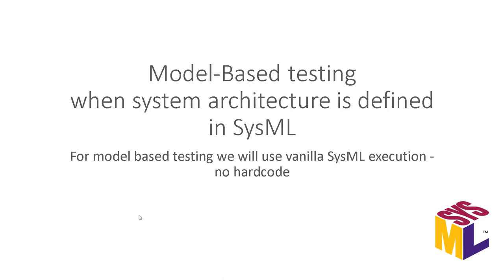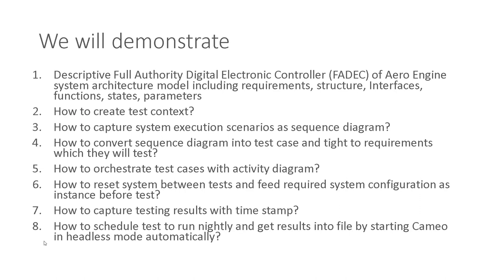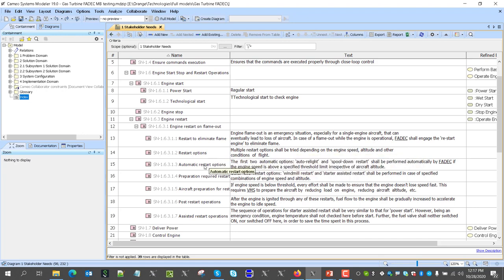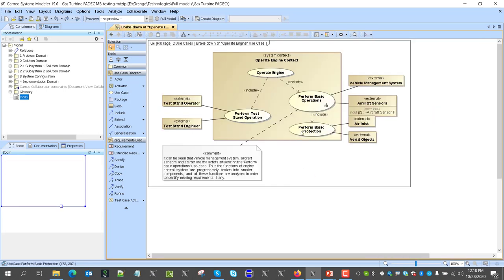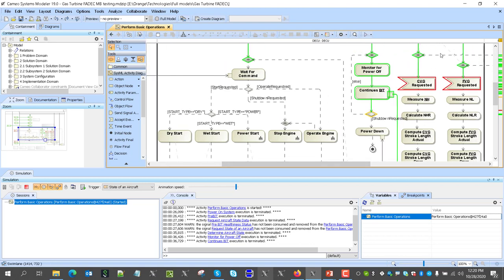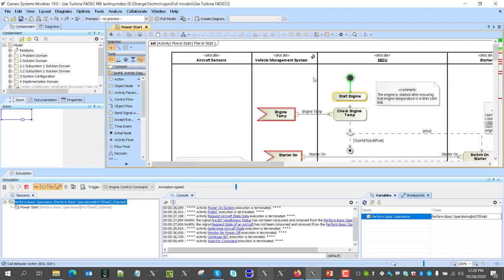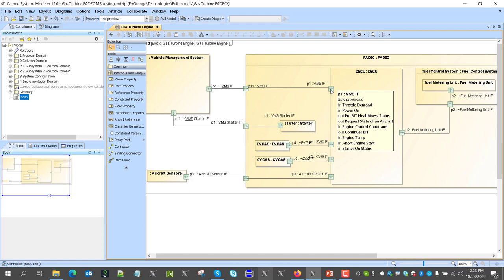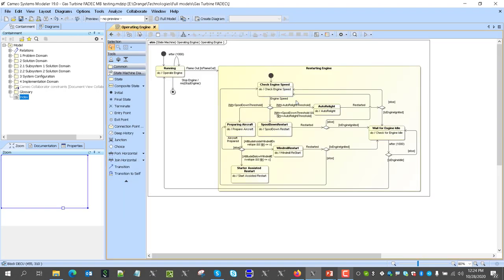Model-Based Testing Tutorial When System Architecture is Defined in SysML - Part 1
In the first part we present SysML project of system of interest and model based testing steps. We demonstrate descriptive Full Authority Digital Electronic Controller (FADEC) of Aero Engine system architecture model in SysML including requirements, structure, Interfaces, functions, states, parameters.

In the second part we present step by step tutorial to setup and execute model based testing. For model based testing we use vanilla SysML execution - no hard code.

Model based testing steps:
1. Capture system architecture in the model.
2. How to create test context?
3. How to capture system execution scenarios as sequence diagram?
4. How to convert sequence diagram into test case and tight to  requirements?
5. How to orchestrate test cases with activity diagram?
6. How to reset system between tests and feed required system configuration as instance before test?
7. How to capture testing results with time stamp?
8. How to schedule test to run nightly and get results into file by starting Cameo in headless mode automatically?